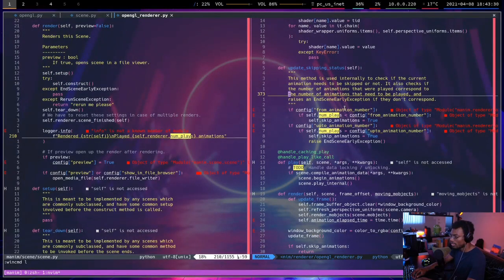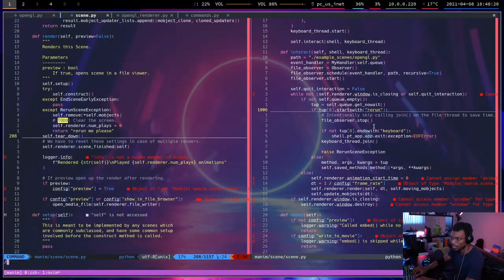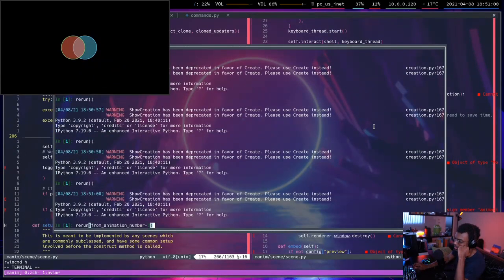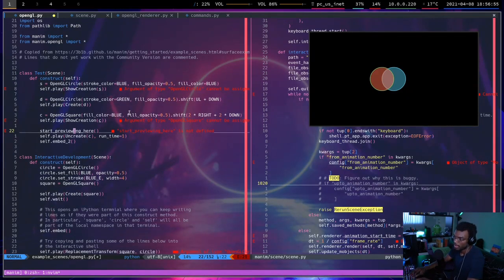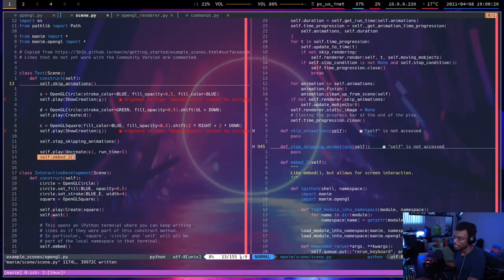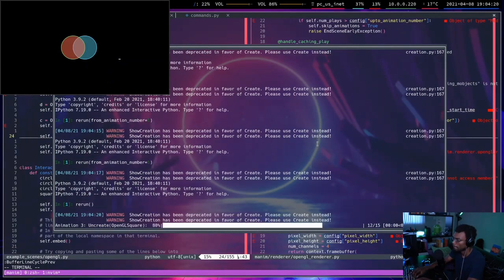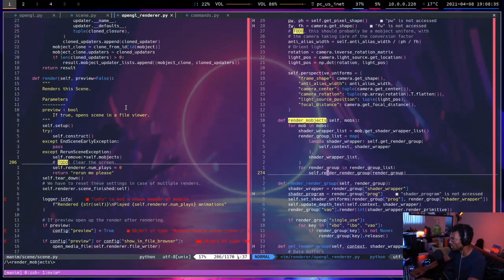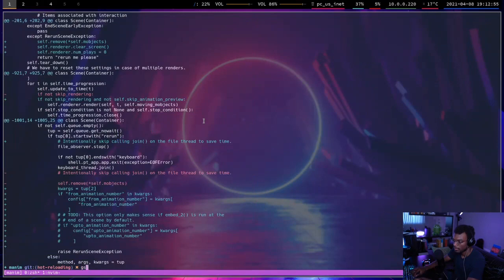Ironing out hot reload bugs, maybe a ShaderMobject (Part 2)